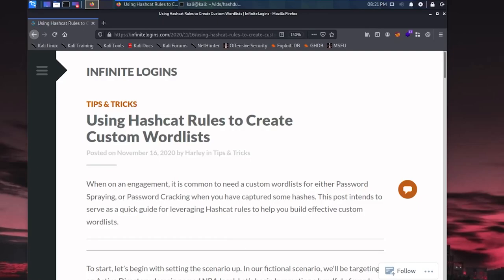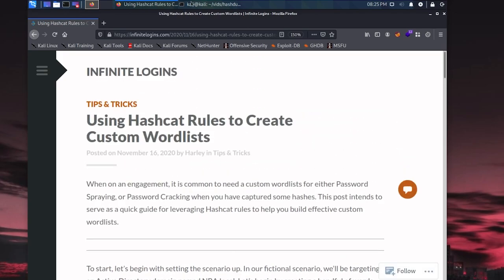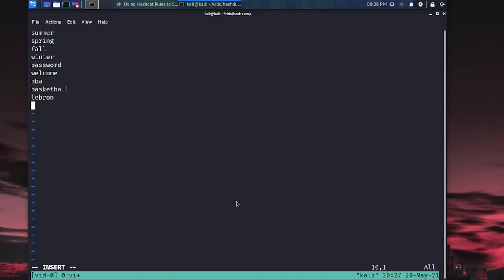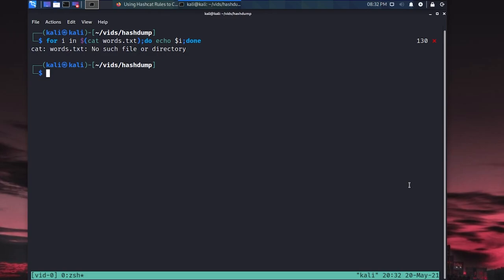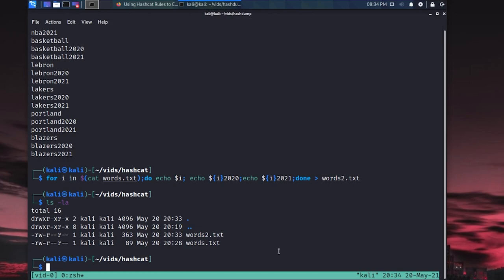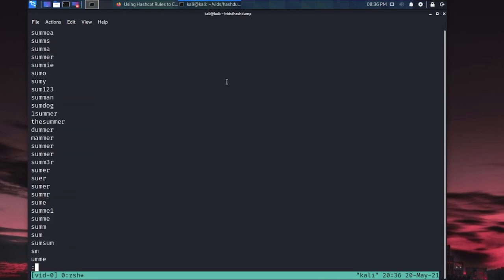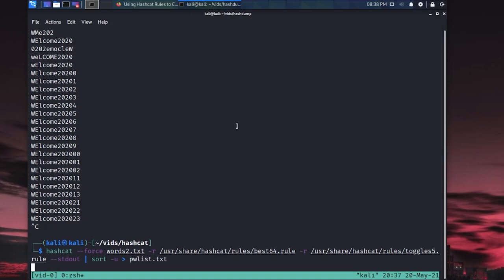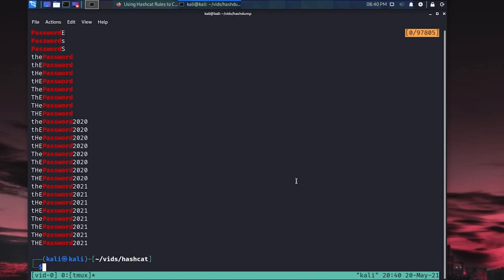Creating Effective Custom Wordlists Using Hashcat Rules - Password Security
If you've been following the channel, then you should know all about password attacks by this point. In this video, I show how you can take your password cracking up a notch by creating effective custom wordlists using Hashcat rules.

00:00 - Introduction
00:40 - Blog Post
01:25 - Create the Basic List
04:20 - Appending Data Using For Loop
06:55 - Using Hashcat Rules
10:30 - Viewing the Results
12:00 - Conclusion